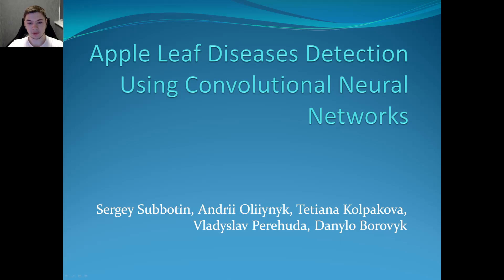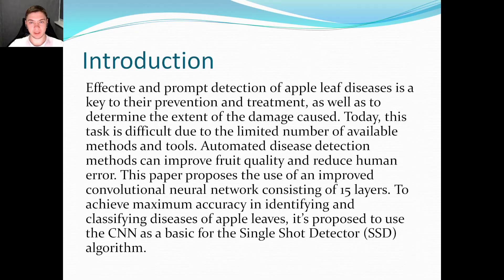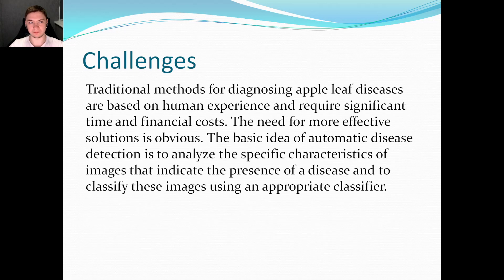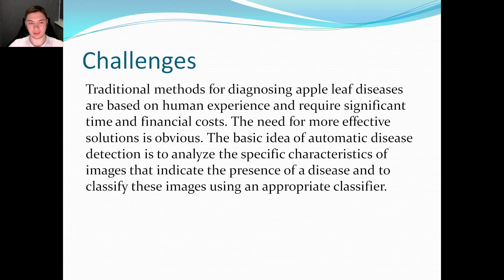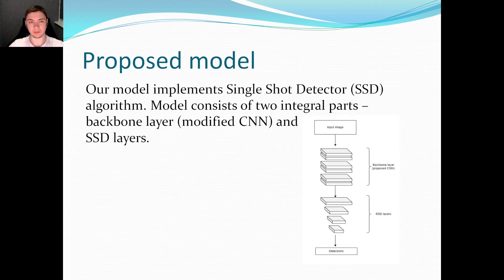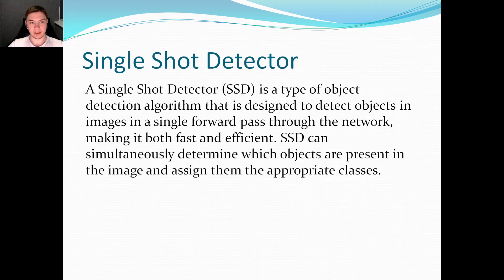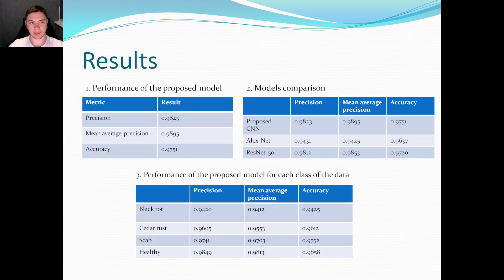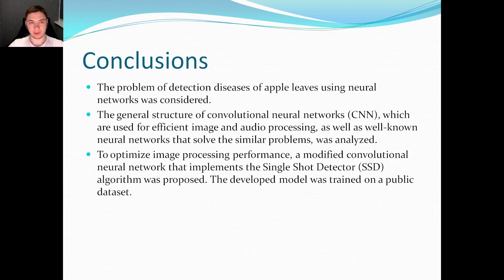5. Apple Leaf Diseases Detection Using Convolutional Neural Networks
Sergey Subbotin, Andrii Oliinyk, Tetiana Kolpakova, Vladyslav Perehuda, Danylo Borovyk